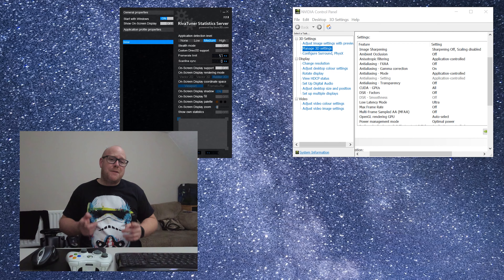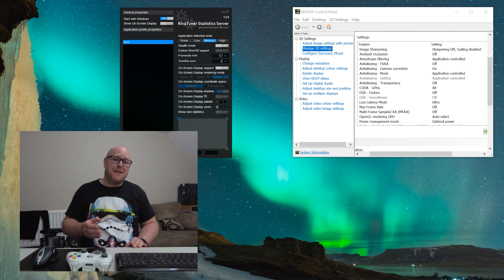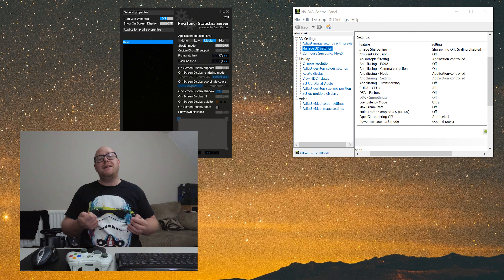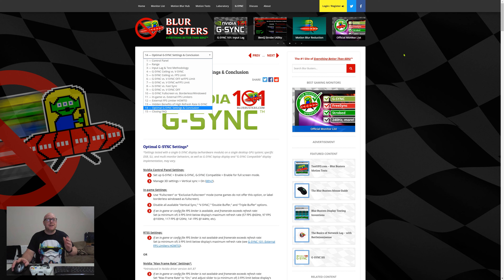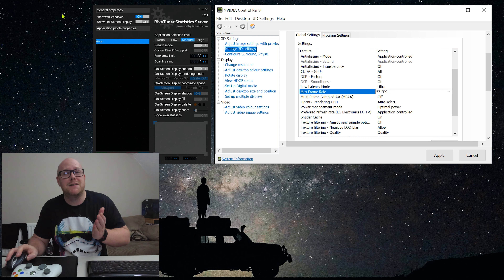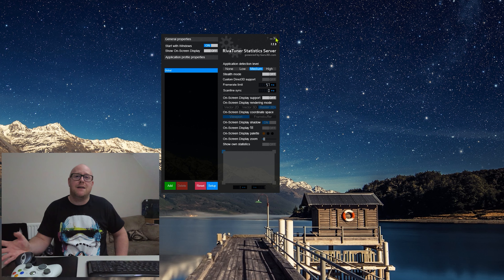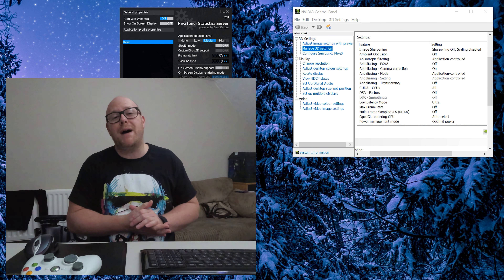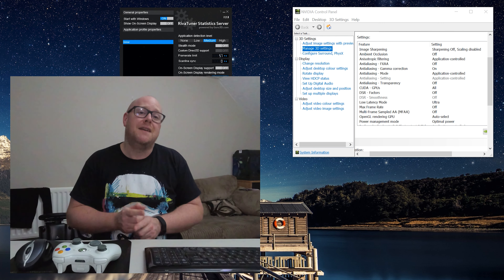Gaming on LG OLED G-Sync TV do you need a frame rate limiter?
Having recently come in to the world of 4K gaming and gsync with the 2019 LG oled tv, I have been asked if I'm using RTSS, or some other form of frame rate limiter.
If you have absolutely no idea of what I am talking about, then you really need to watch the video.